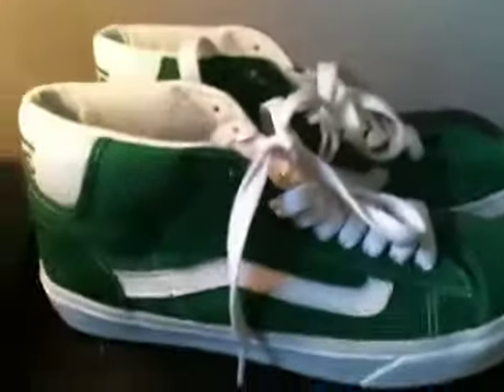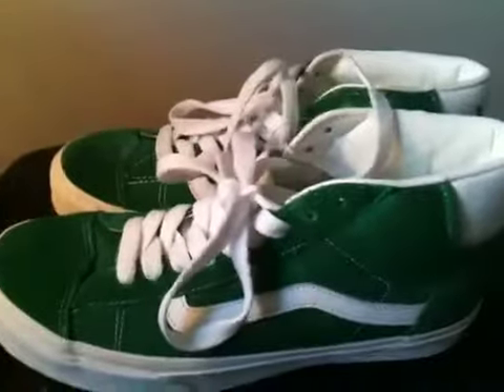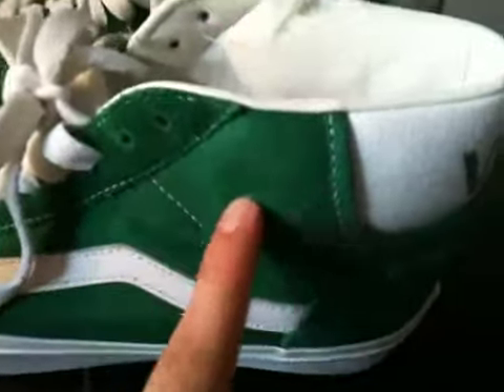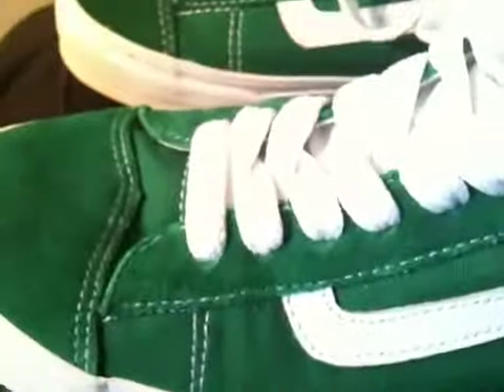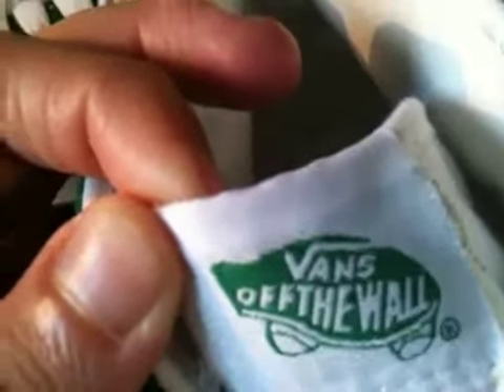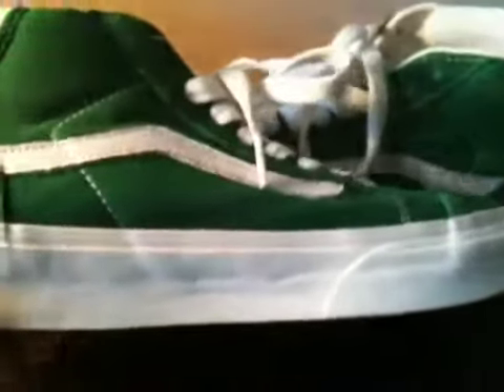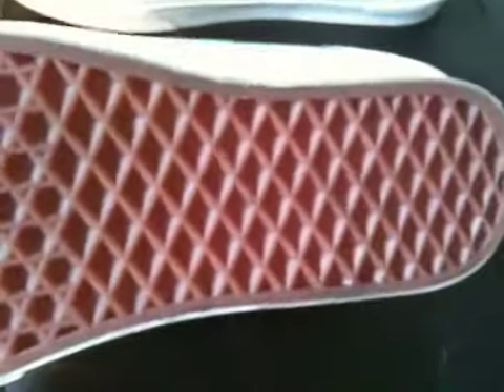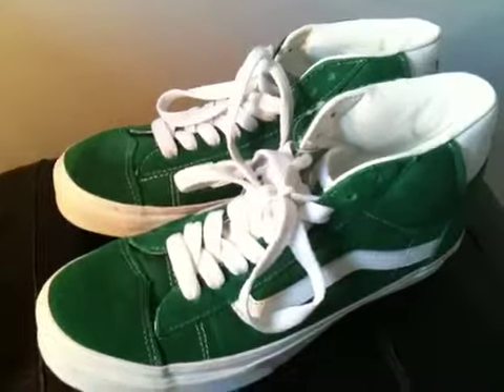New pickup - Vans Mid school 77' green colorway - sneaker review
the Vans midschool \ mid school 77' in the green colorway
great shoe feature a seude / canvas upper with leather touchs to it. great design and great style to it. make sure to chack out  my other videos , thanks for your time :)